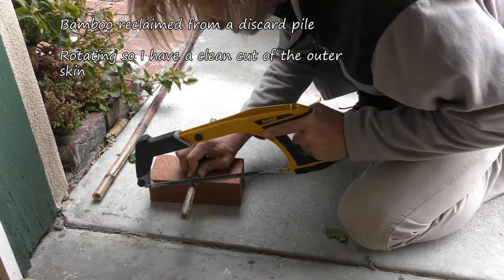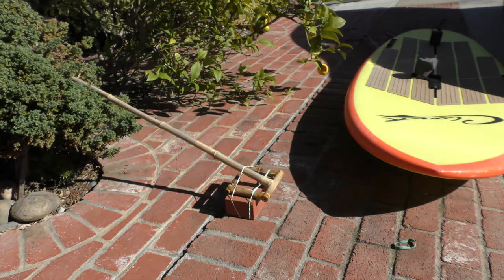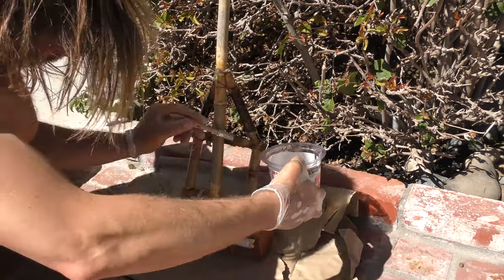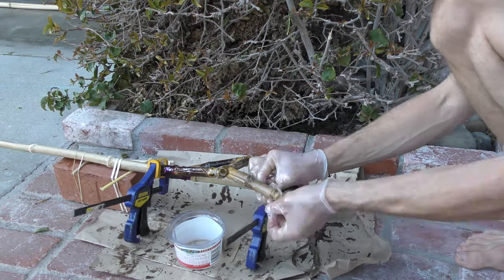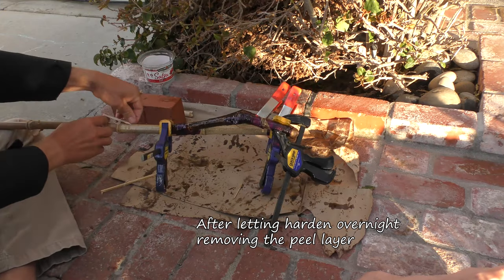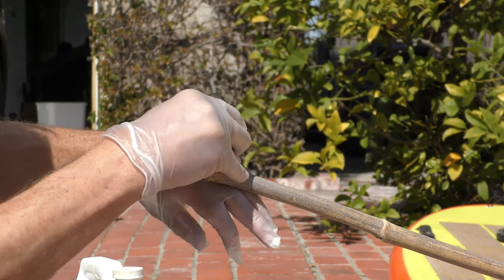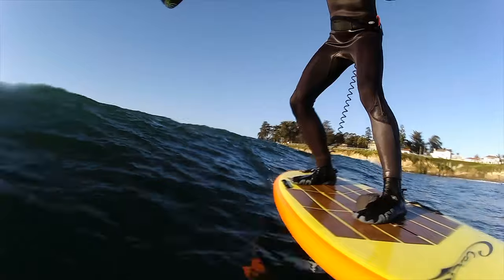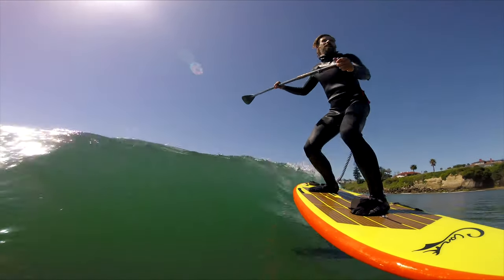How to Build with Bamboo